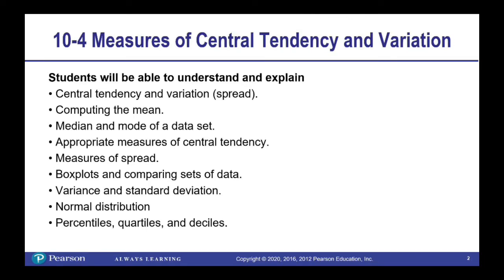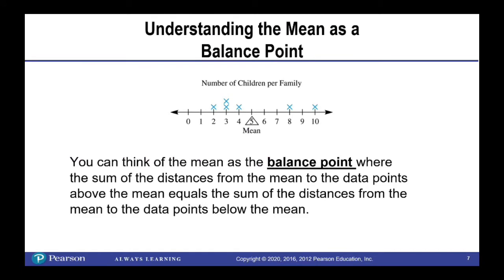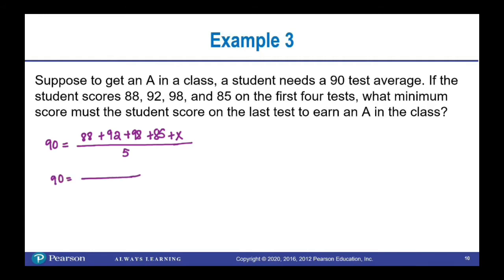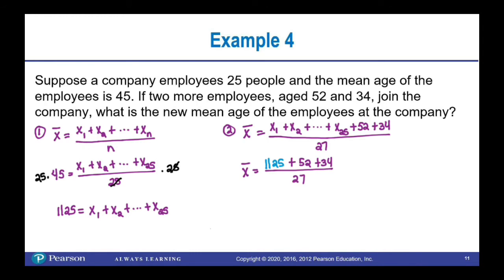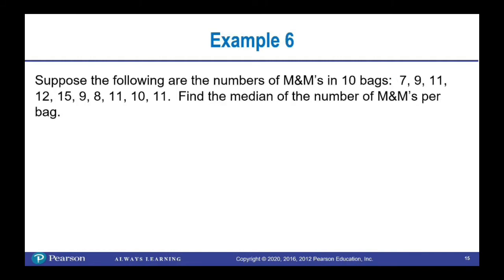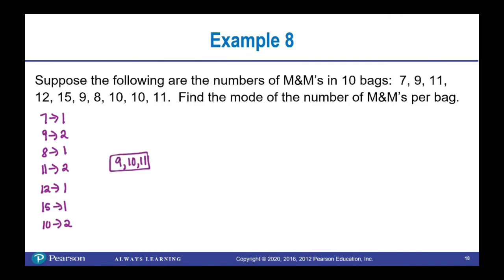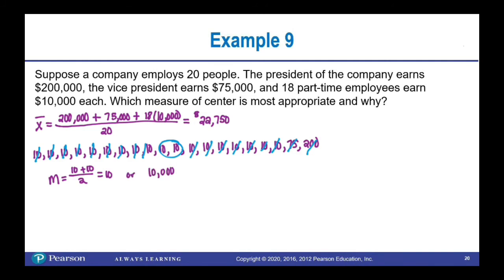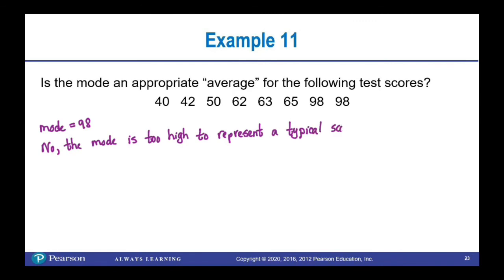MAT 1733 Section 10.4 Part One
0:00 – Introduction
0:55 – Means
2:06 – Mean as a Balance Point/Examples 3 & 4
6:34 – Medians
8:35 – Modes
10:08 – Most Appropriate Measure of Central Tendency